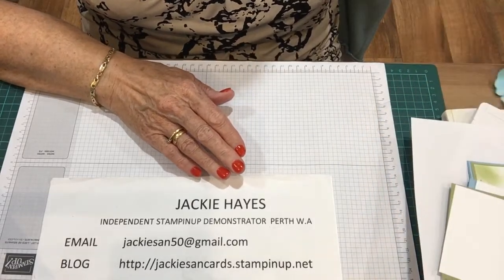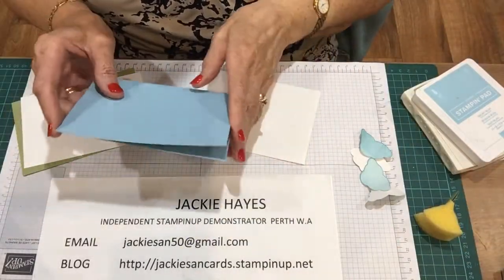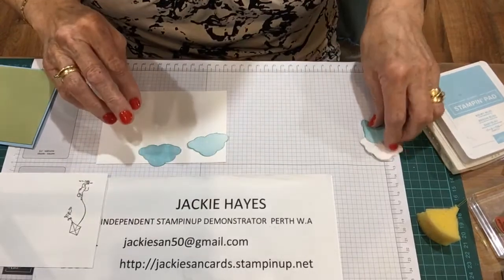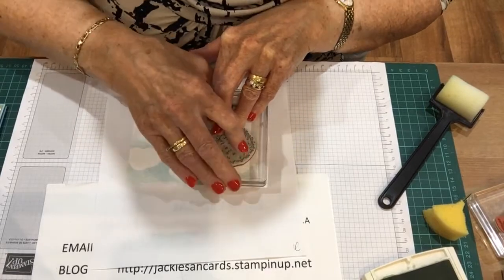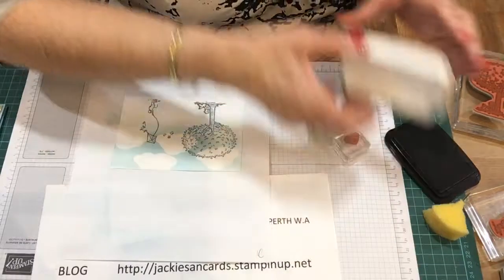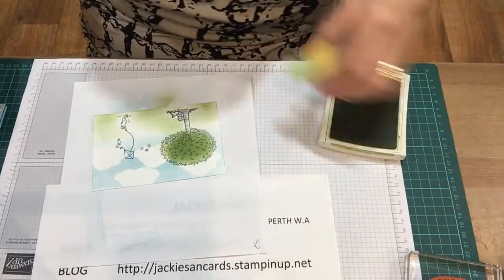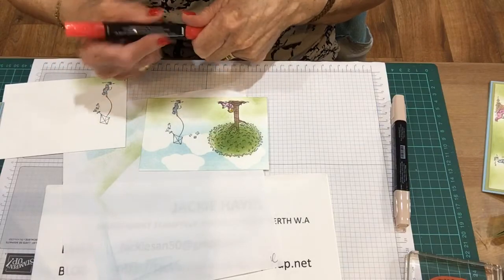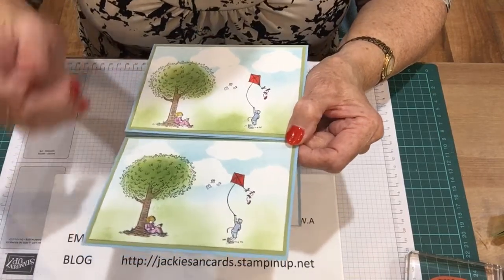Friday challenge clouds